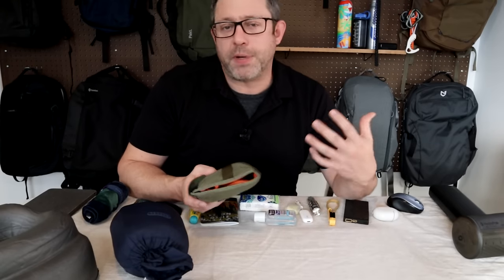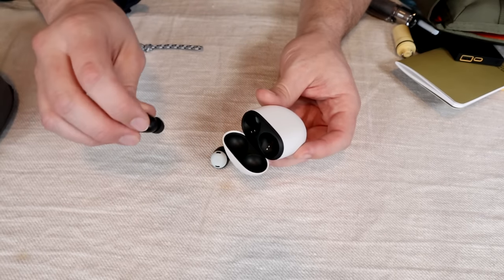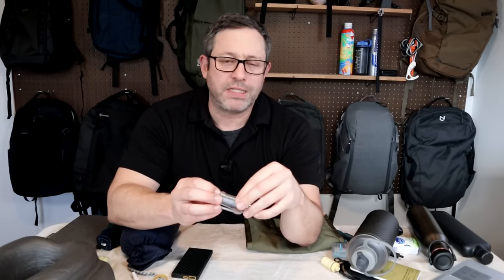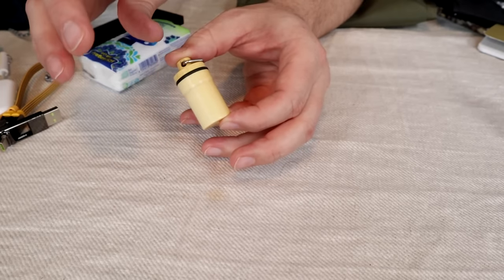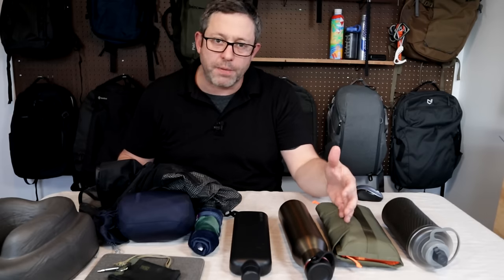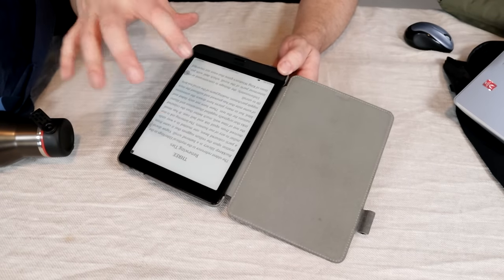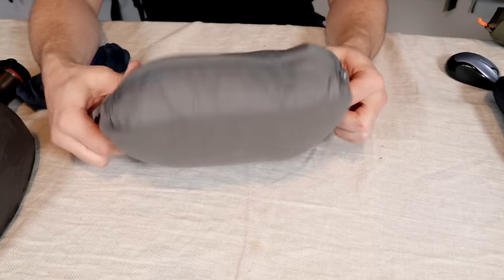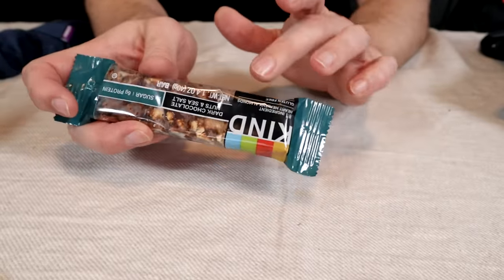Essential Minimalist Gear for Short and Long Flights (Minimalist Flight Essentials)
Minimalist flight essentials for short and long flights. My favorite gear that I bring on every short flight, plus some additons for long flights. Gear links 👇

🛒 - Gear Links
Essential Minimalist Gear for Short Flights
- Google Pixel Buds Pro
- Nitecore NB10000 (Gen 2)
- Rolling Square inCharge 6-in-1 Charge Cable
- RonVon Aurora A28 G2 Flashlight
- Twelve South AirFly Pro
- Ear plugs Flents Foam
- Hand sanitizer or wipes
- Tissues
- Field Notes Notebook
- Pen/pencil
- Lip balm Carmex Mini
- Sleep mask
- Pill bottle

Essential Minimalist Gear for Long Flights
- Neck pillow Cabeau Classic
- Memobottle Slim Steel
- Water bottle Hydroflask Ultralight
- Compression socks
- Tablet or eReader Boox Nova 3
- Snacks Kind Bars

Essential Minimalist Gear for Short and Long Flights Contents:
0:38 - Short Flights
4:20 - Long Flights
7:59 - Summary